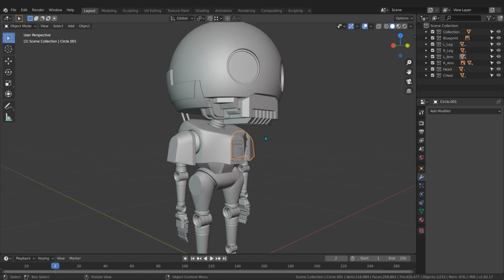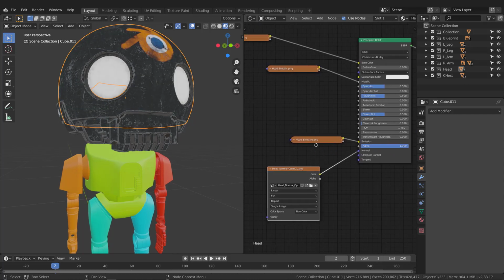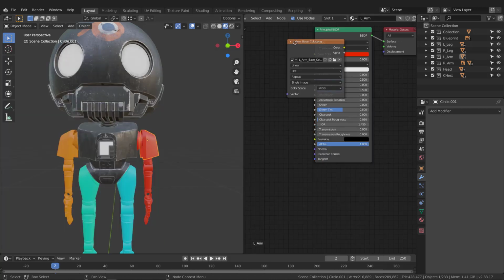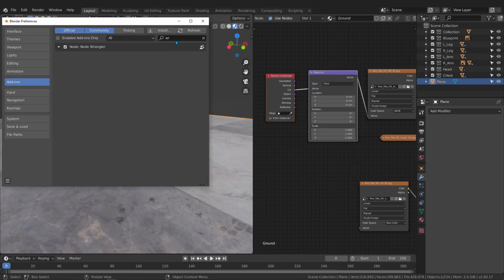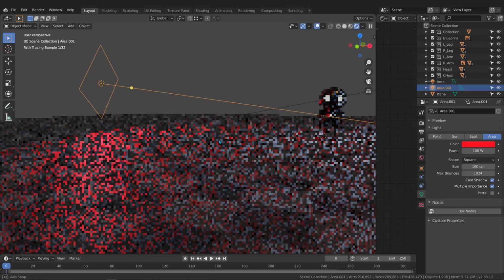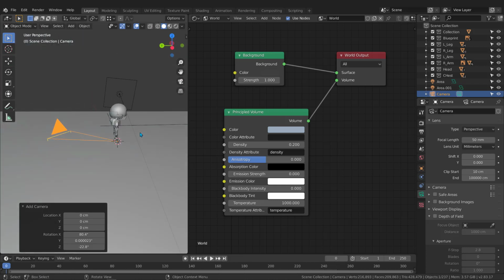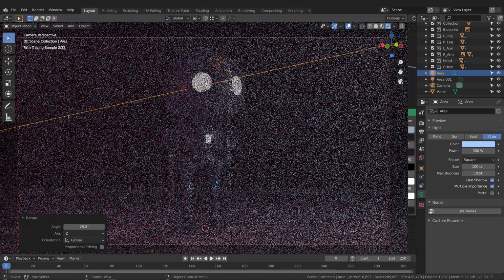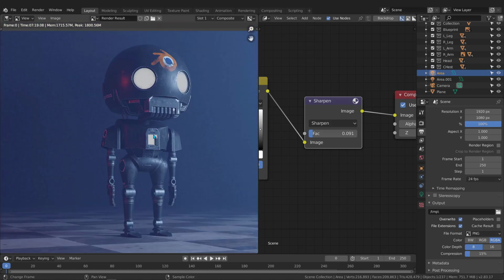055_Full Blender course_ Render the scene